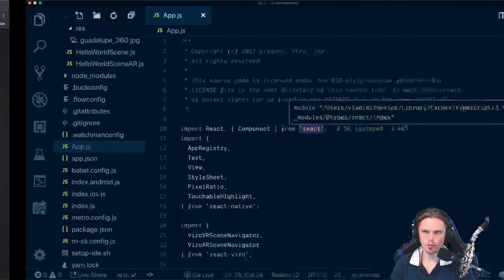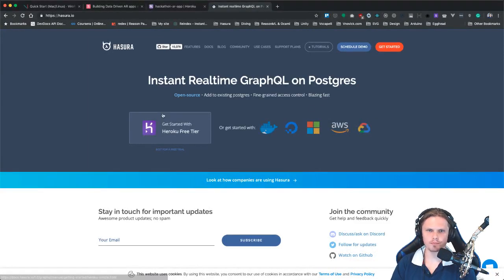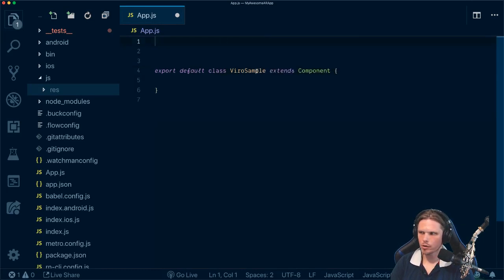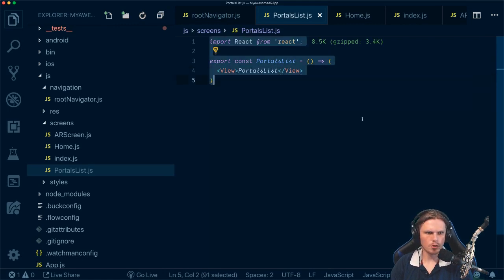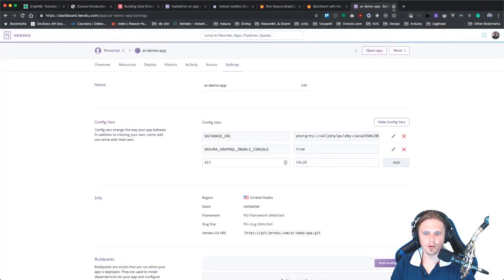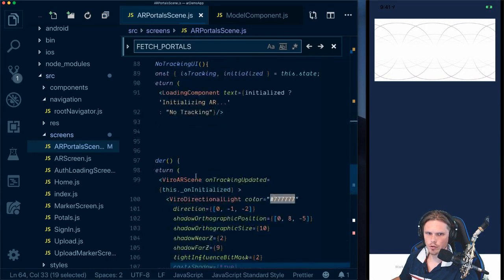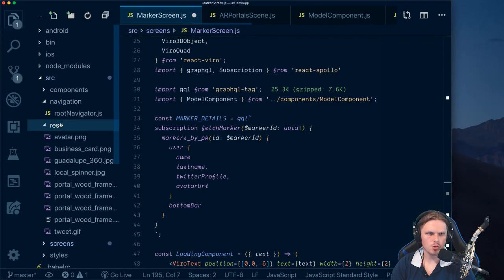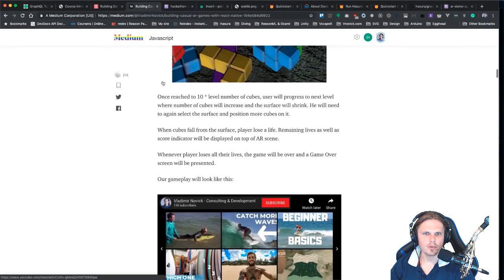Building data driven AR apps using GraphQL and React Native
In this episode of Hasura Streams, we cover how to build AR apps using GraphQL, React Native and Hasura.